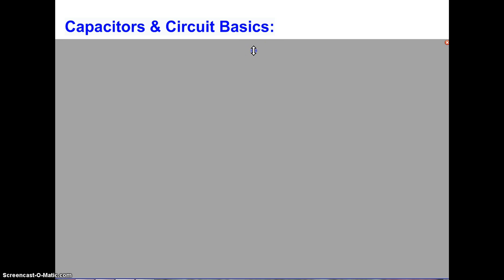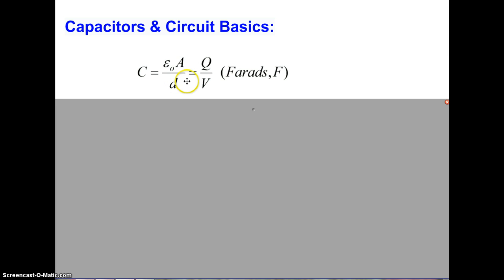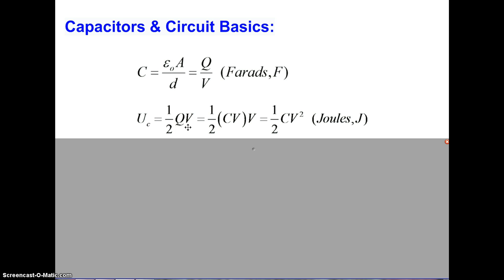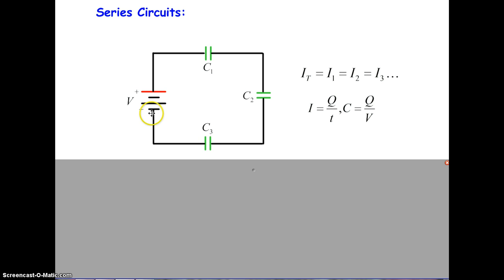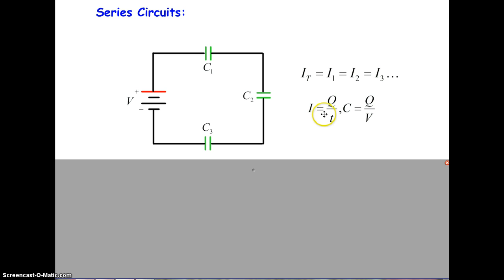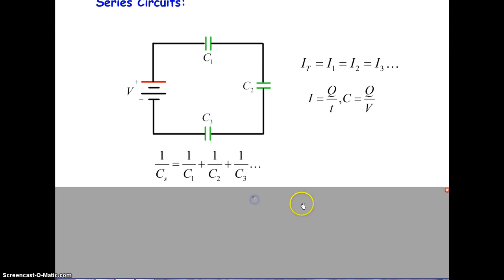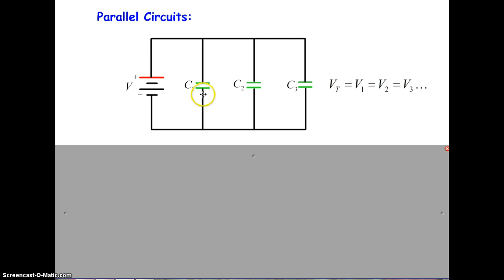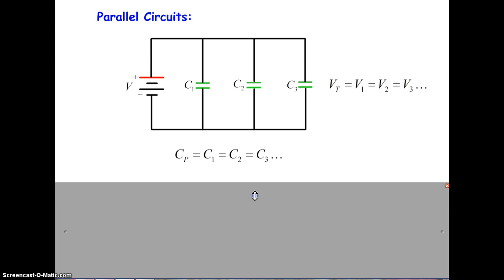Capacitors & Circuit Basics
This video discusses what a capacitor is and the variables that contribute to a capacitors ability to store charge.  It also discusses the basics of the series and parallel circuit and how it impacts capacitors in those circuits.  This lesson is part of the Electrostatics Unit in the College Physics course as taught at Trumansburg High School.